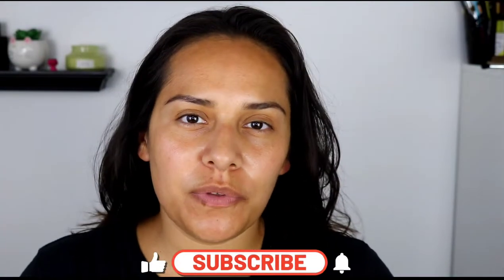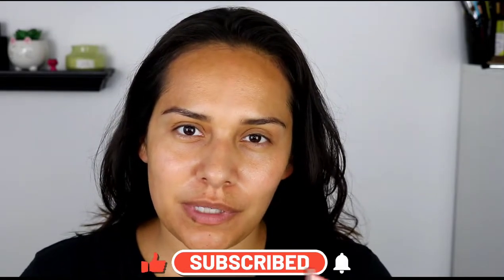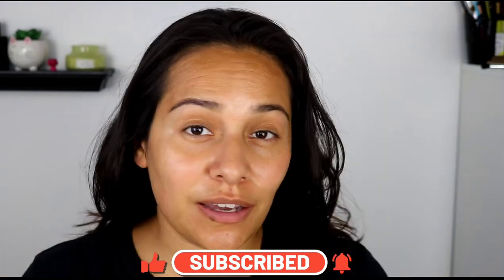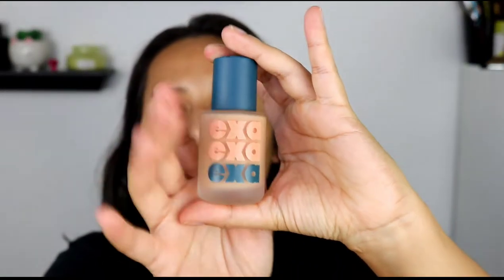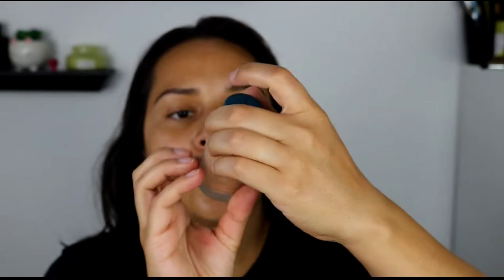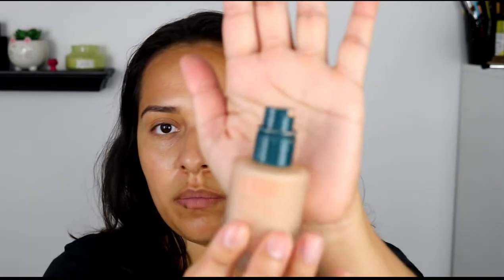Exa High Fidelity Foundation - 350 KB - review + tutorial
Hey guys!  Today's video I'm going to talk about a clean beauty foundation.   It was a foundationI had my eye on for some time.🌞

Timestamps ⏰
:15 Exa
1:10 My thoughts on clean beauty
1:55 Shade Range
3:48 Swatch
4:27 Application
6:38 best Application tool
8:10 Final Thoughts

🌟Products:
-  Exa High Fidelity Foundation in 350 KB

Yesstyle:
Code: ANARECZYNSKI